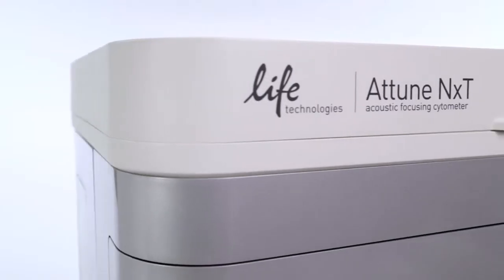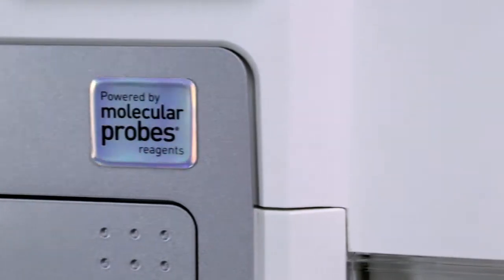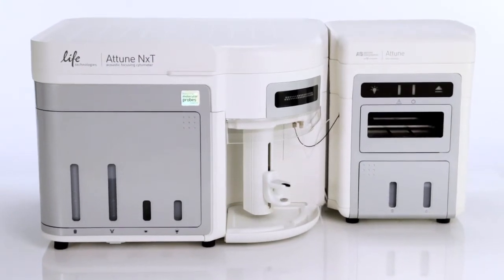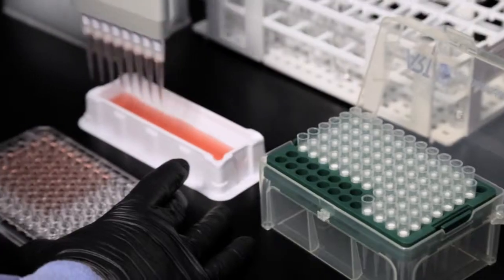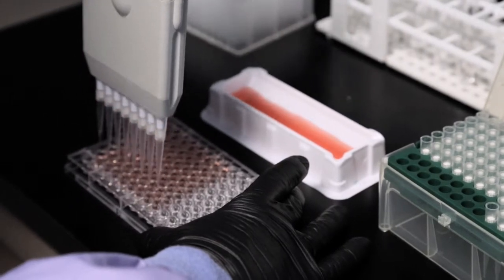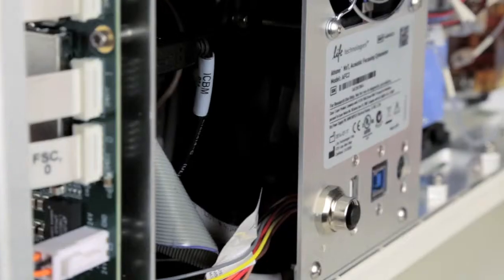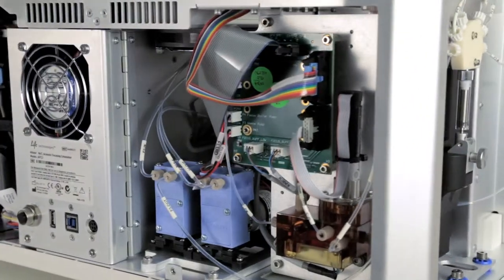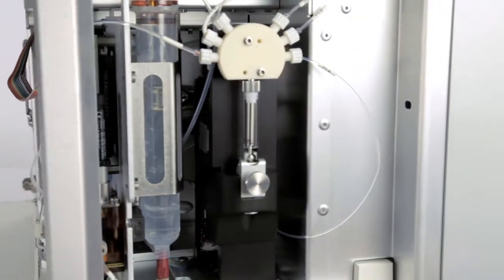Attune NxT Flow Cytometer: Fluidics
Attune Meet the Inventor Series - Volume 4

Jolene Bradford, Associate Director Flow Cytometry, speaks about the fluidic design of the new Attune™ NxT Flow Cytometer.